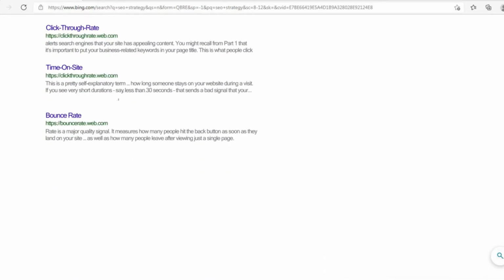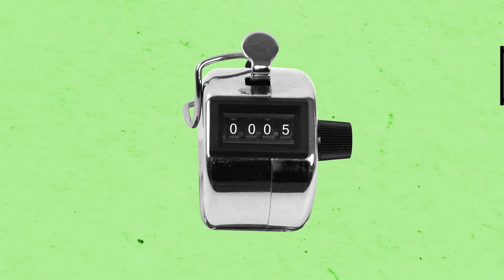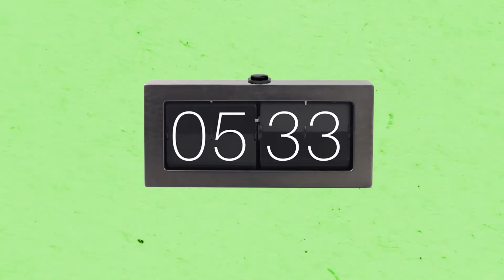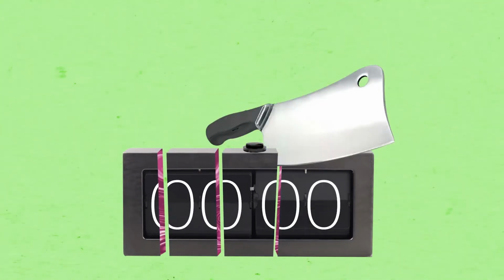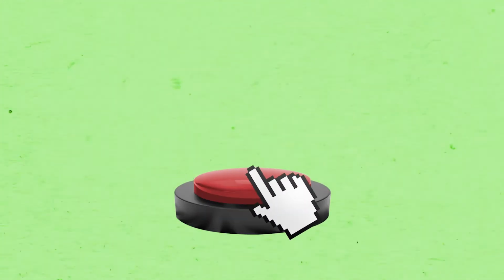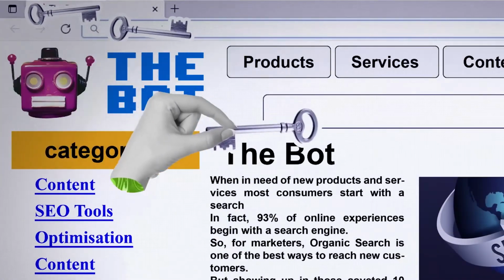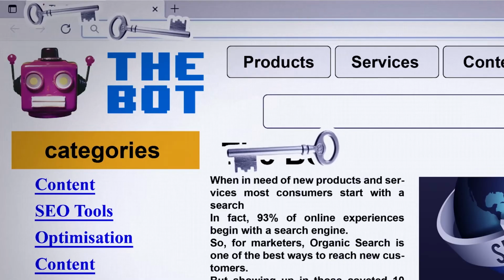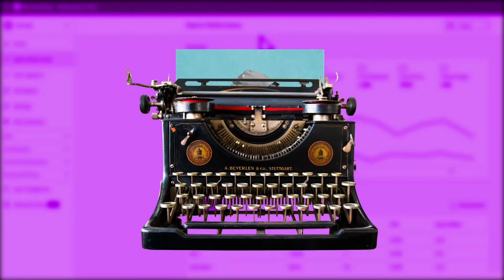[PART 4] How to master SEO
Engagement is the final piece to this 4-part puzzle on SEO. Engagement is how people interact with your website, starting on the search engine results page. Learn the difference between click-through rate, time-on-site, and bounce rate so you can master SEO and position your content to rank highly online.

The Bot is a 4-part crash course sharing the ins and outs of Search Engine Optimization (SEO) to help your business improve the quality of its website, rank high, and earn more traffic.

Watch

Part 1 - The 4 factors of SEO: [LINK]

Part 2 - The technical side of SEO: [LINK]

Part 4 - How to master SEO: [LINK]